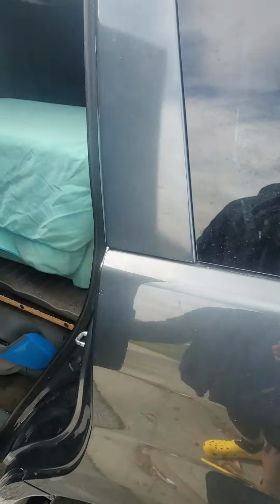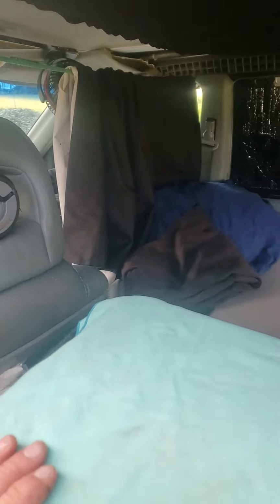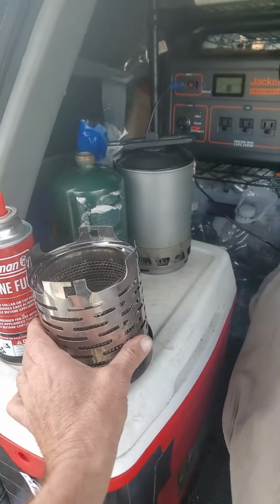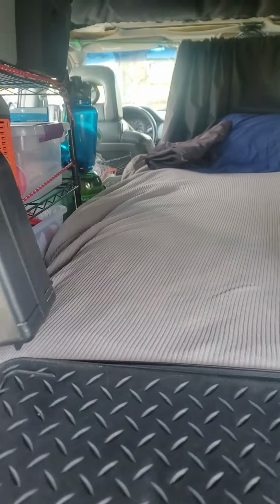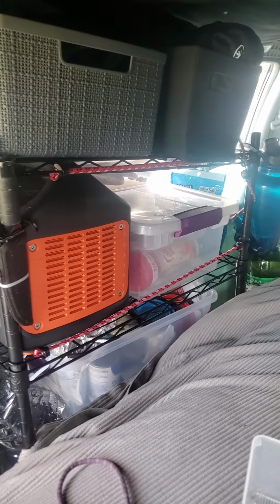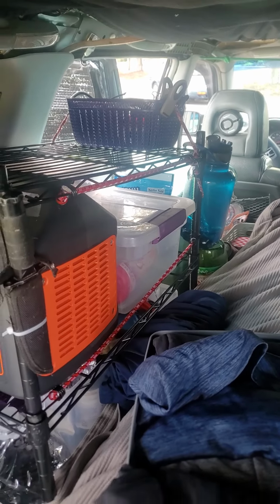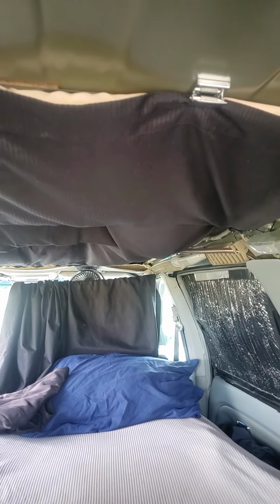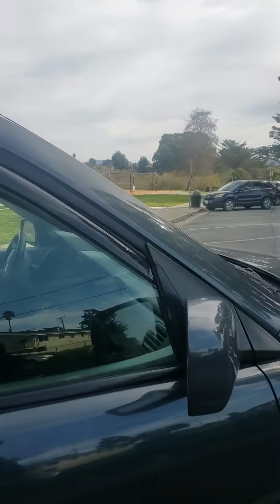Living in my Honda Pilot 1 year update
My goal is to share the things I've  learned on this channel that can make things a little more comfortable